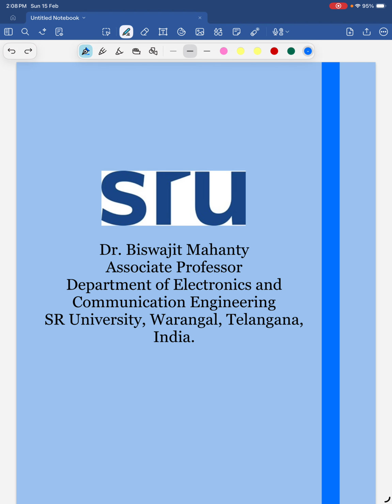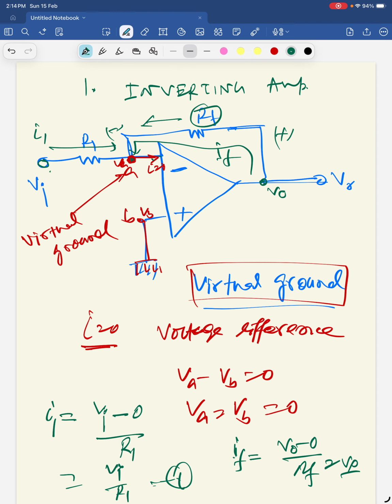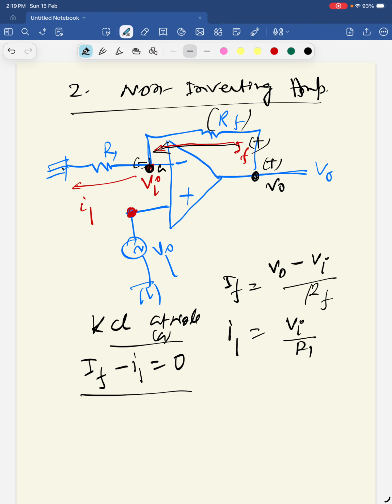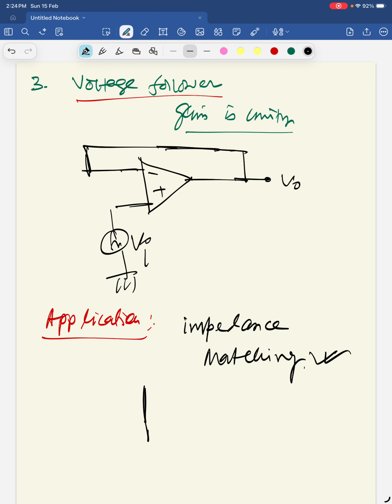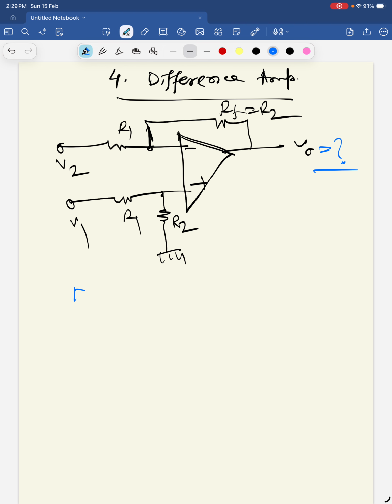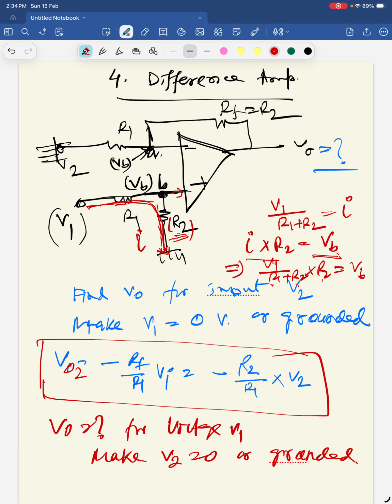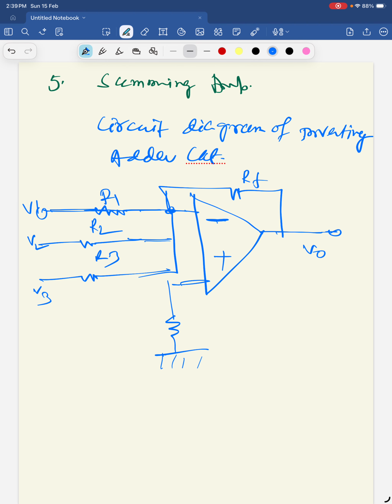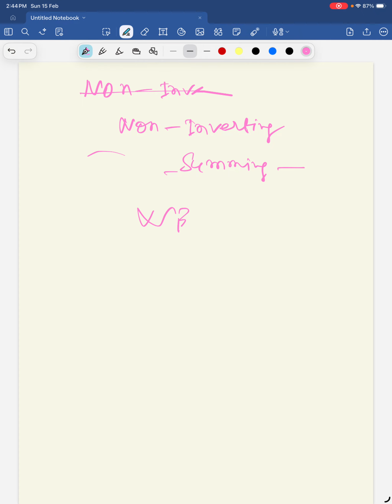OP Amp Inverting and Non-inverting Amp, Voltage Follower, Adder Circuit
In this video, we explain the fundamental OP-AMP configurations including the Inverting Amplifier, Non-Inverting Amplifier, Voltage Follower, and Adder (Summing) Circuit with clear circuit analysis and gain derivations. This lecture is highly useful for B.Tech, M.Tech, and B.Sc Electronics, EEE,EE and CSE students to strengthen their understanding of analog electronics concepts.